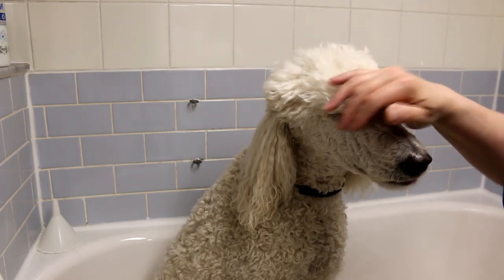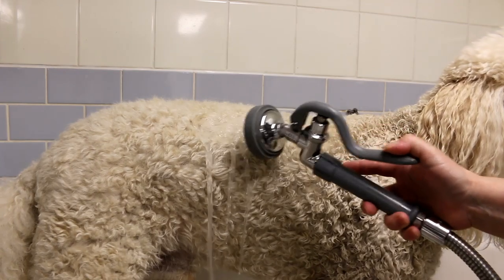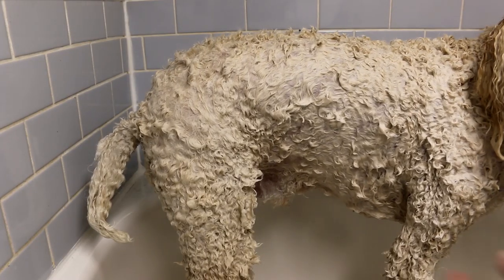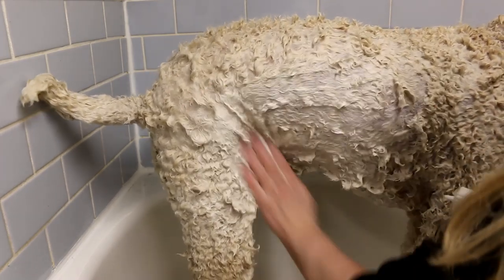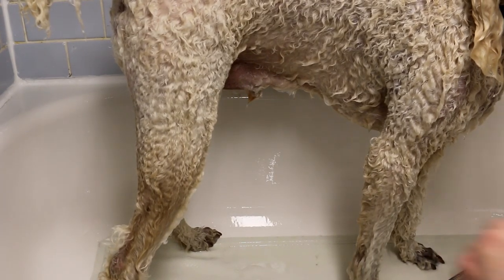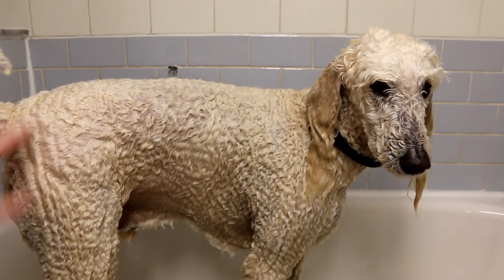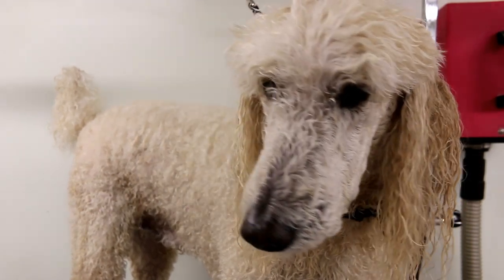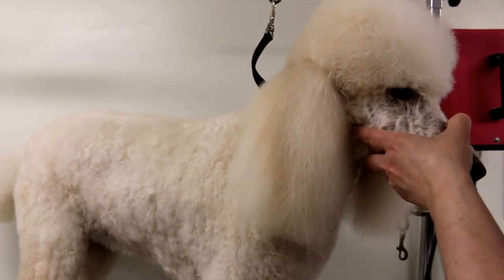Tips on bathing your poodle during quarantine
Tips on bathing your dog at home.

Grooming Products

Tub Restraint

Shower Hose

Bath Mat

Dog Dryer

Leave on conditioner and detangler

🔸Social Media🔸